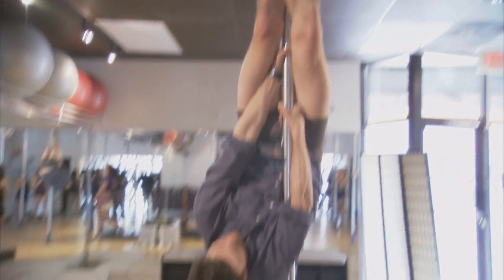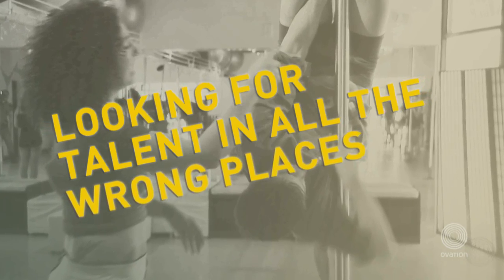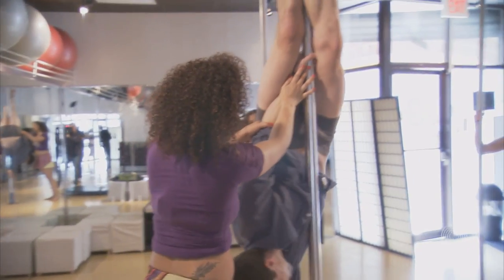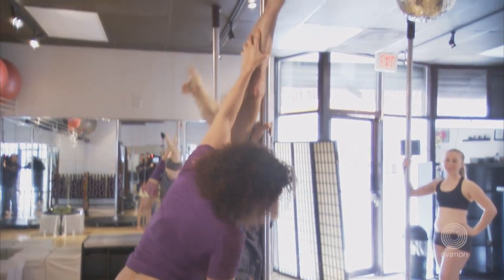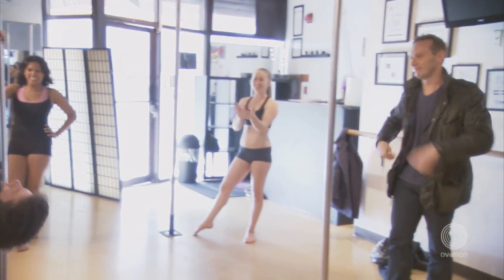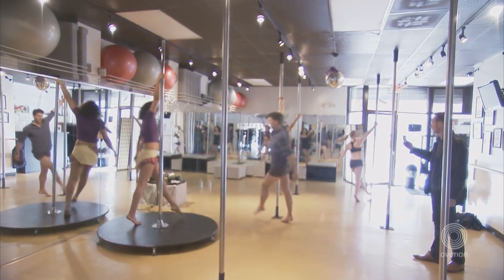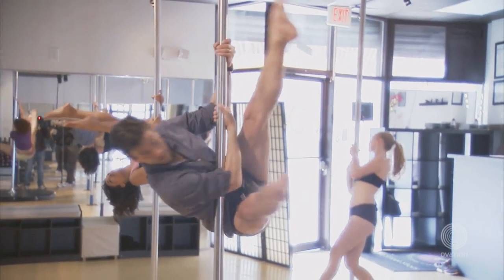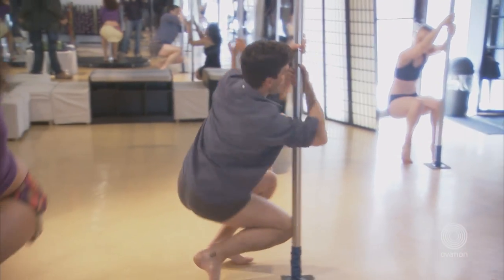Billy Learns to Pole Dance - A Chance to Dance: Coming August 17th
From Emmy winner Nigel Lythgoe and his son Simon Lythgoe.

One Shot. Two Judges. Who will make the cut?

Coming to Ovation on August 17th

Watch as two brilliant choreographers scour the country to audition America's best dancers, put them through boot camp and make heartbreaking cuts to create a new dance company... in just 28 days!